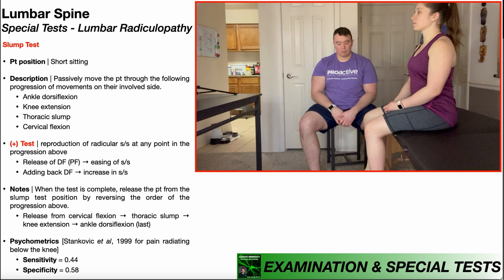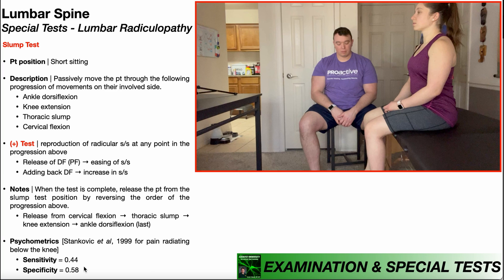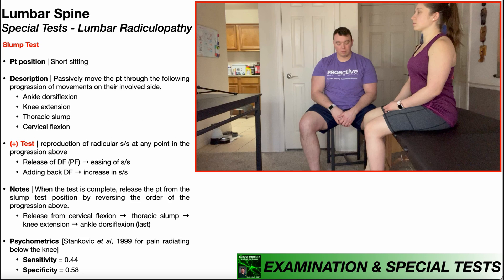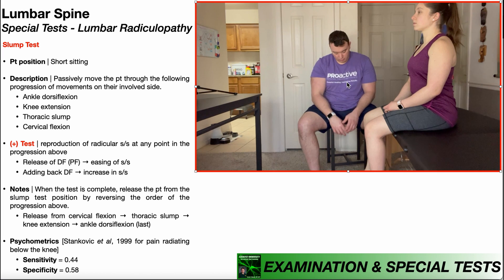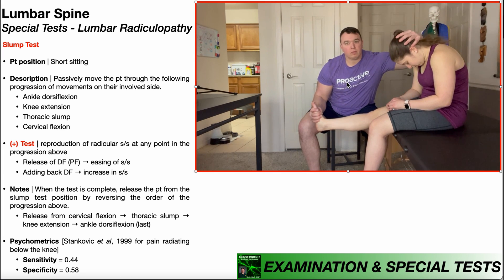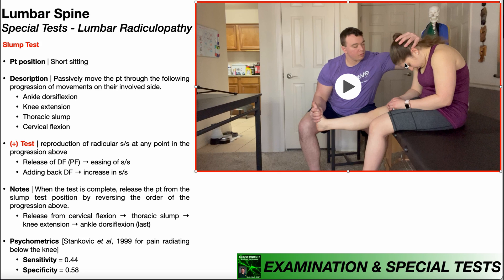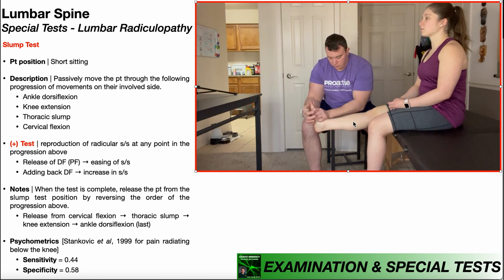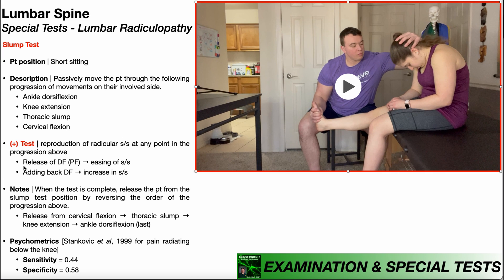Slump Test | Rationale & Interpretation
In this video, I explain and demonstrate the slump test, a special test used in the assessment of a lumbosacral radiculopathy. I also cover other test considerations and its psychometric properties.